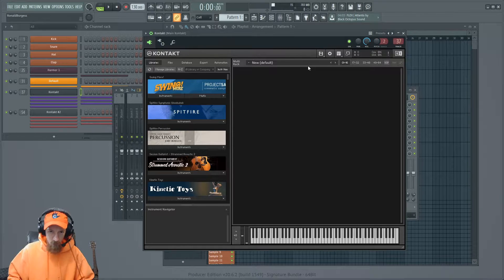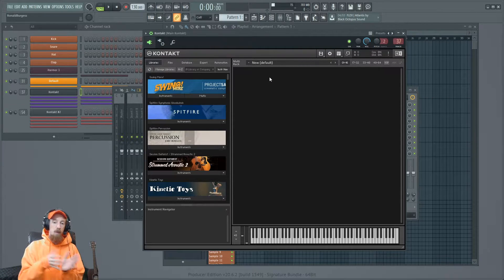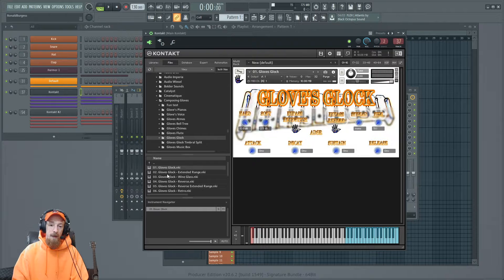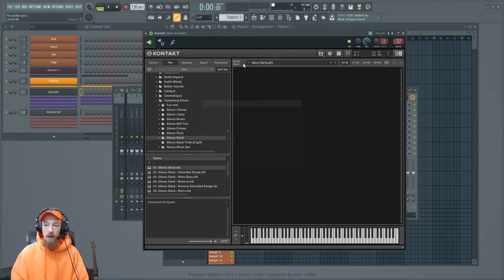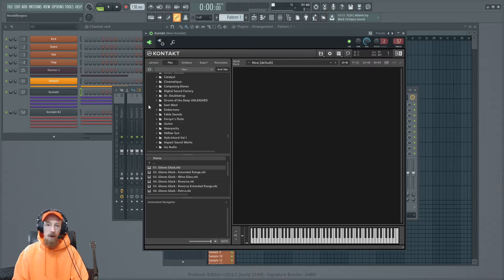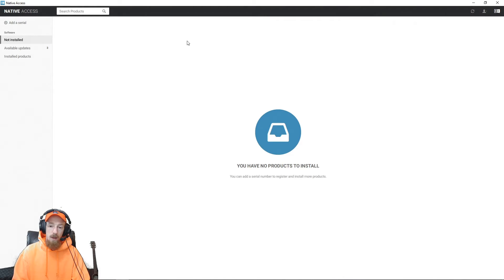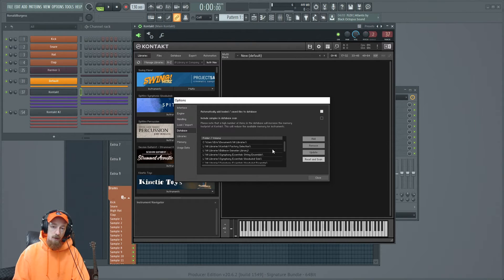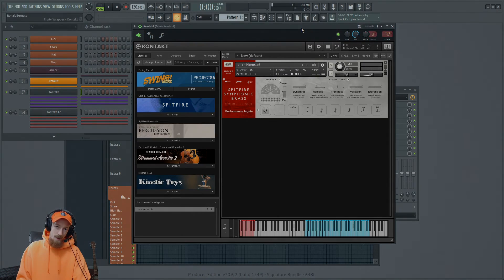How to add 3rd party instruments to Kontakt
How to load and add third party instrument in Kontakt.

This tutorial is a way better version of a previous tutorial.